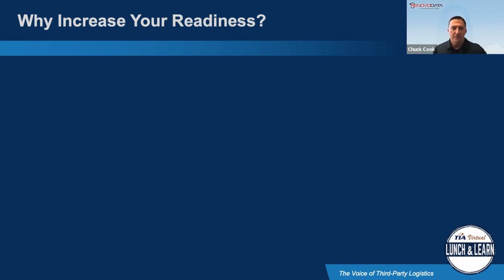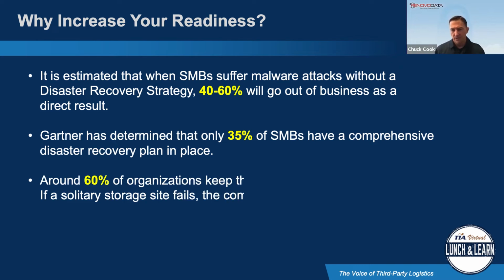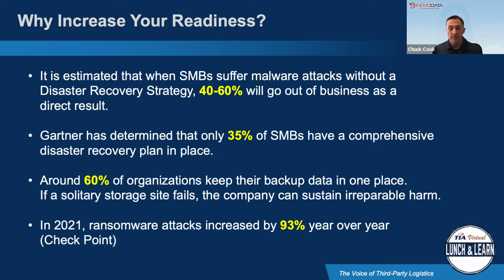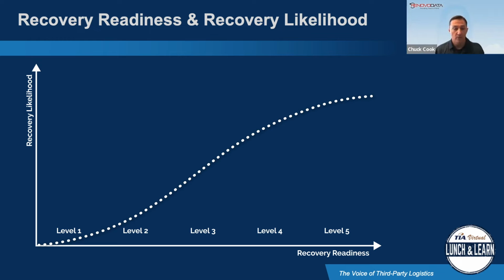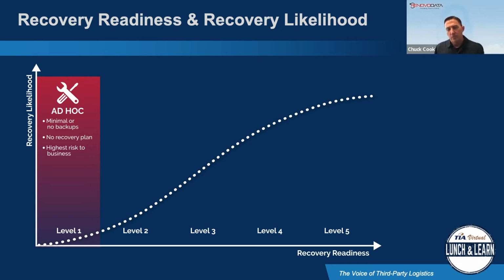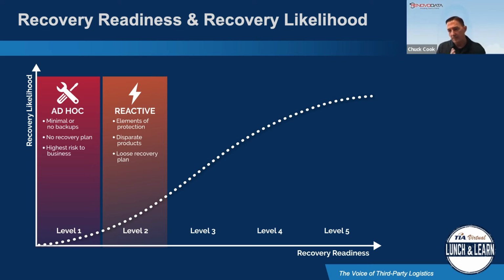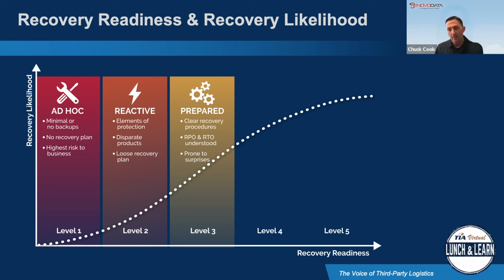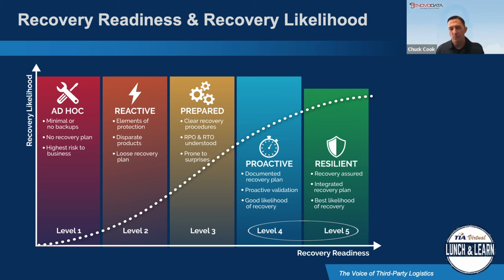TIA Lunch & Learn Seminar - Recovery Strategies vs. Recovery Solutions...Are Yours Aligned?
This is an excerpt from a TIA Lunch & Learn seminar. Chuck Cook, president of RenovoData, contrasts the differences between recovery strategies and recovery solutions to help clients determine if they are aligned with their company's disaster recovery goals.